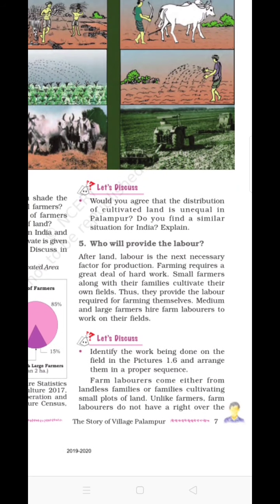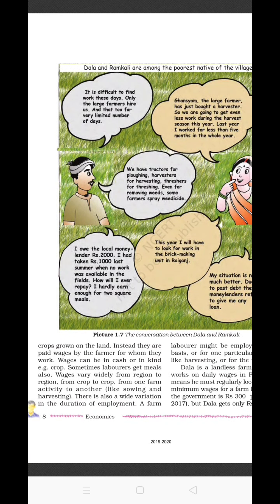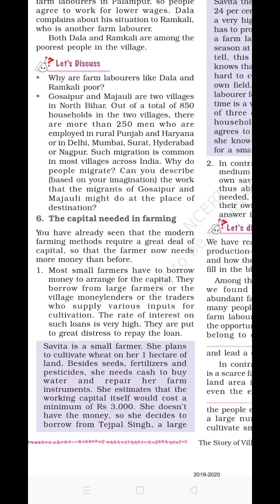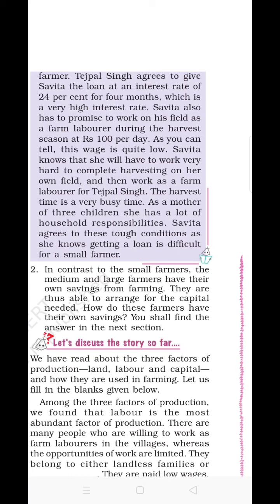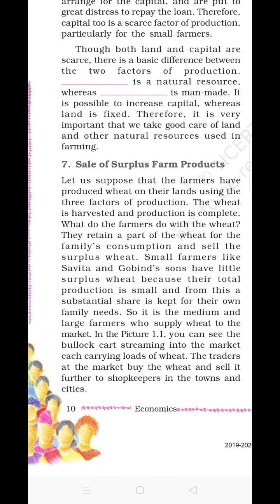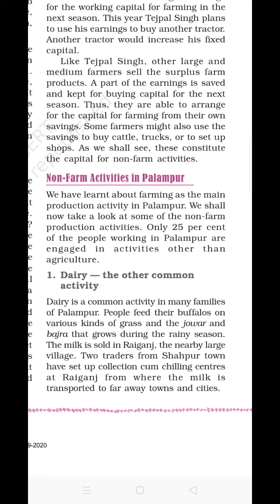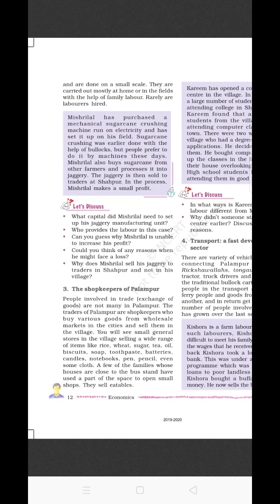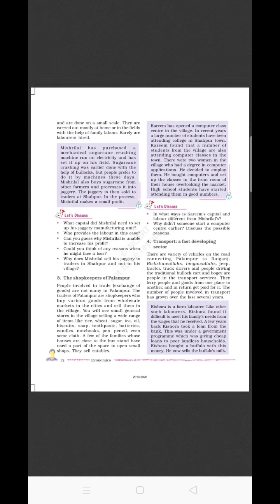CLASS 9 SST ECONOMICS CHP 1 THE STORY OF PALAMPUR PART 2